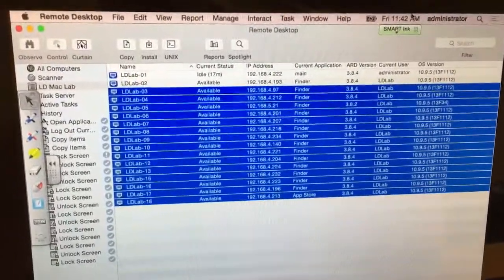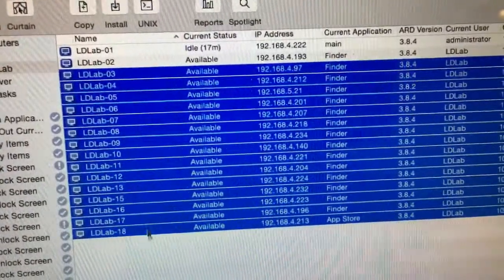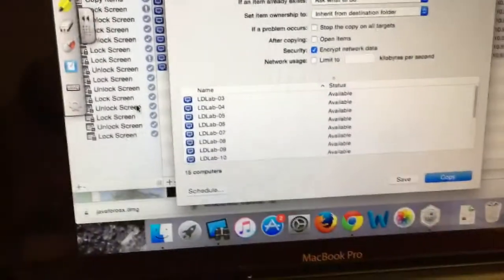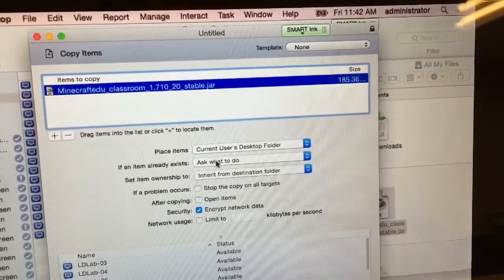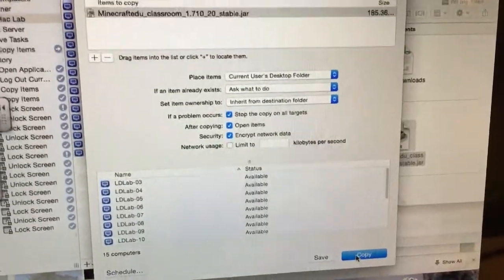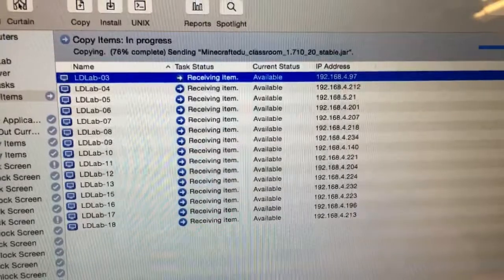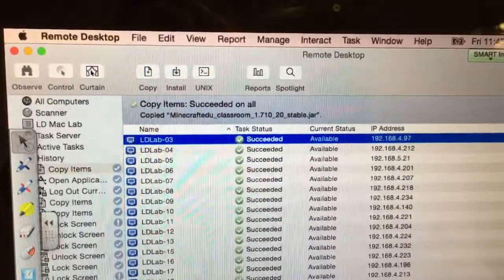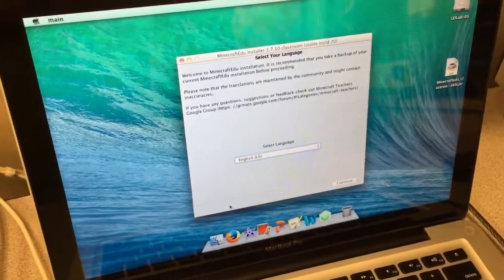Use Apple Remote Desktop to Copy a File to Lab Computers